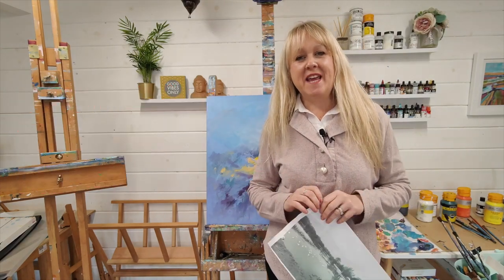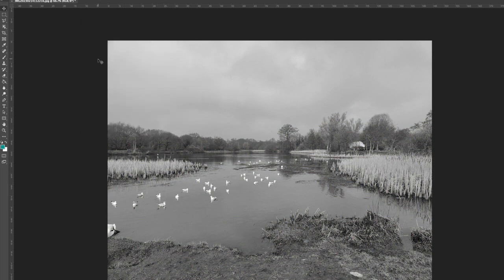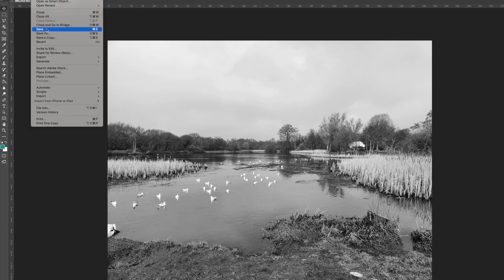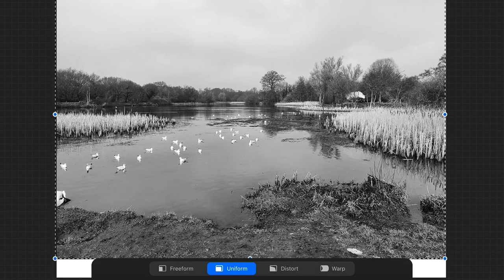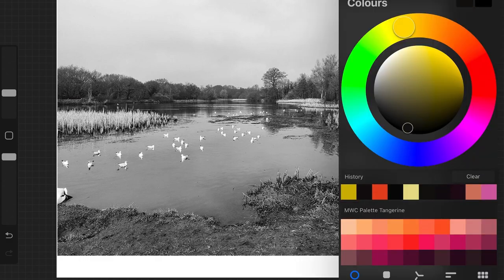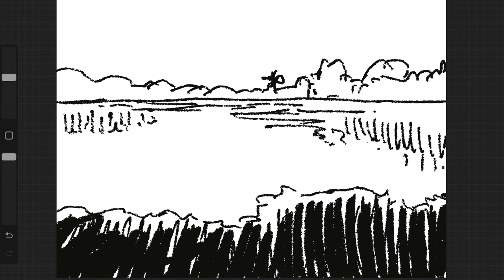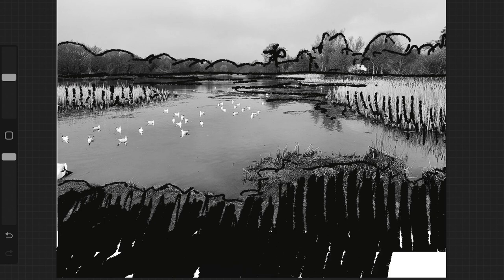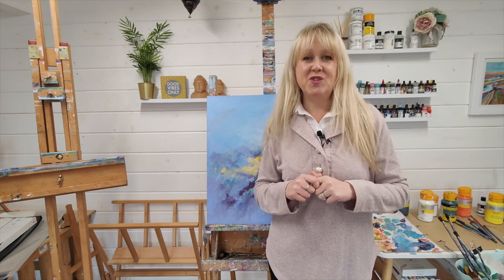Planning Composition When Painting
One of the most valuable ways to simplify your painting process is through planning. When painting in any media I cannot stress enough how crucial it is to invest more time in planning, as it makes the painting stage significantly easier and allows you to release any frustrations during this initial stage. I personally like to use my iPad when you're I'm in a relaxed state during the evening but everyone is different.

To begin, the initial step is to create a plan for your composition. In this video, I will demonstrate how you can achieve this while also providing a useful suggestion for positioning your horizon line.

Wishing you an enjoyable painting experience!